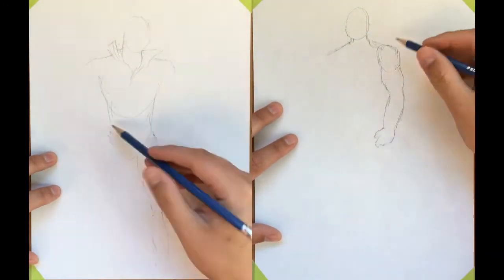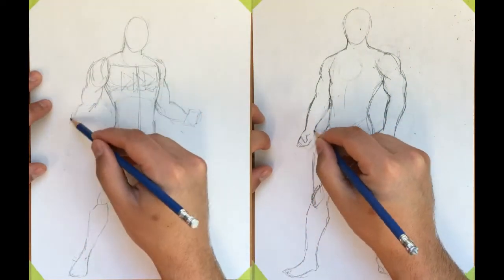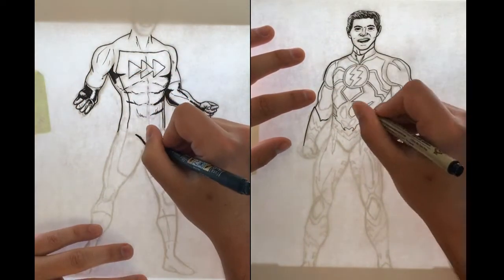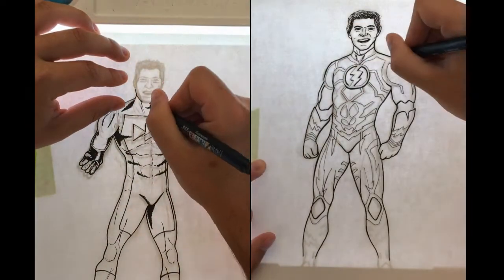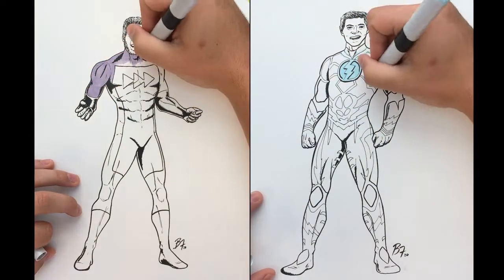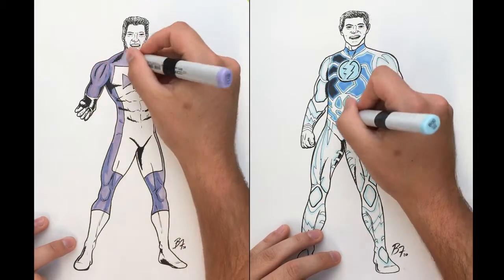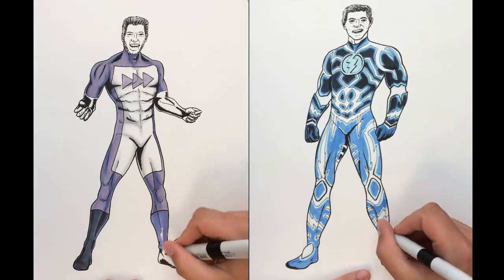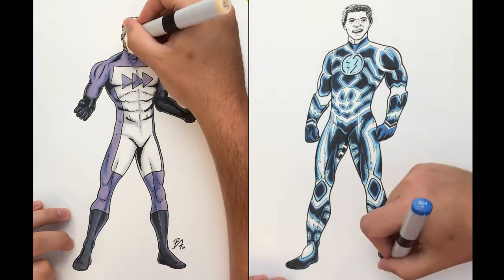DUDE PERFECT'S COBY & CORY as SPEEDSTERS Quicksilver & The Flash - Dude Perfect Superheroes Part 4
My name is Brent Florica, welcome to Sketchbook B! In this episode I continue my series turning the Dudes of Dude Perfect into superheroes! In this drawing I turn the twins, Coby and Cory Cotton into speedster heroes Quicksilver of Marvel Comics and The Flash of DC Comics, coloured of course with my copic markers! Drawing Dude Perfect in a Marvel/Comic book style has been very fun, most people know them from their Dude Perfect Stereotypes, bottle flips, or trick shot videos, but let's get drawing Dude Perfect in the mix!

The twins were so much fun to draw, they are both high energy guys who are very athletic so speedsters seemed like a great fit! Each drawing is a learning process and gets me another step on the journey of artistic and creative improvement. My process from sketching through inking and colouring took 1 hour and 15 minutes for Coby and 1 hour for Cory, using my copic markers, TomBow caligraphy pen, and Micron Pens on Strathmore 9x12 inch marker paper.

BrentFlorica.redbubble.com
(All proceeds support publishing "The King's Library" book series and future content on this channel)